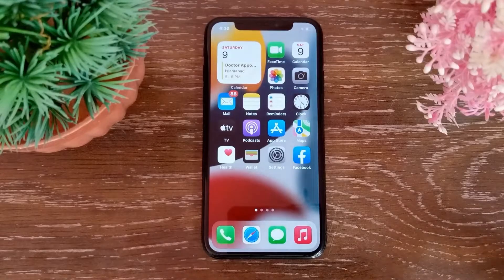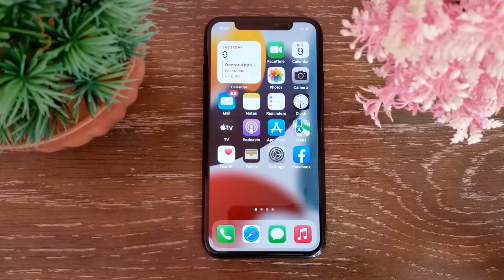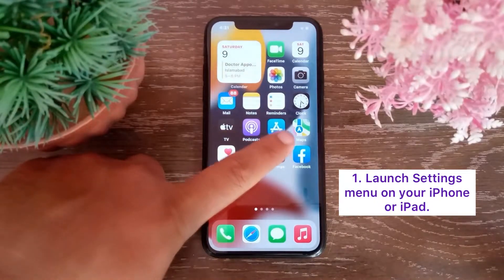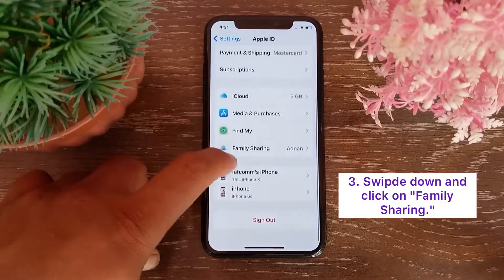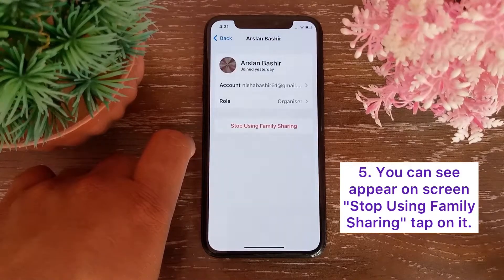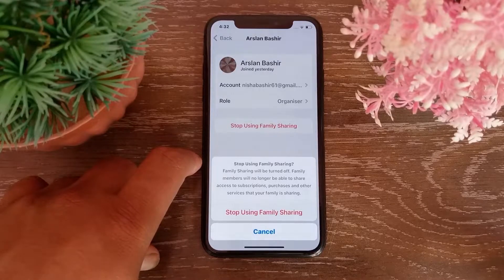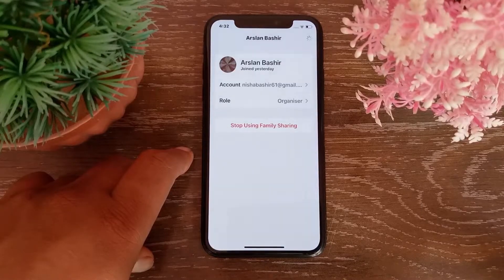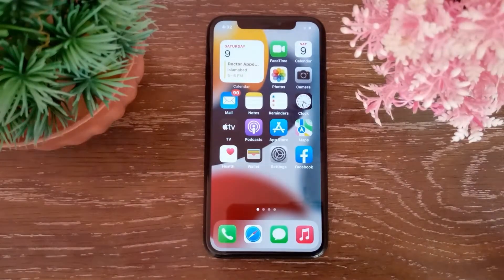How to Stop Family Sharing on iPhone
Today's video You Will Learn How to Stop Using Apple Family Sharing or Remove Other Family Members on iPhone & ipAD.

1. Launch Settings menu on your iPhone or iPad.
2. Then click on your "iCloud Name,"
3. Swipde down and click on "Family Sharing."
4. Now, click on "Organizer Name."
5. You see appear on screen "Stop Using Family Sharing" tap on it.
6. Click on "Stop Using Family Sharing" to confirm your action.